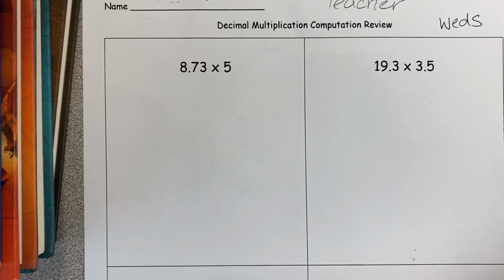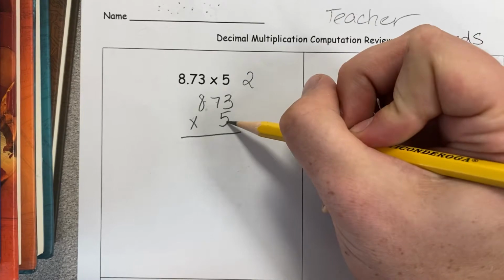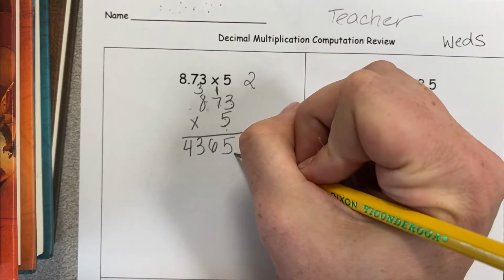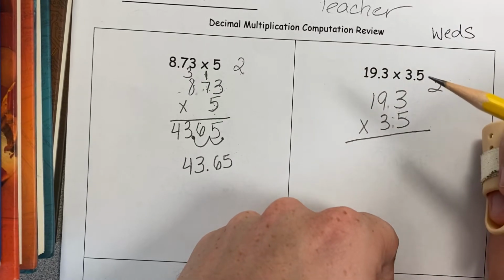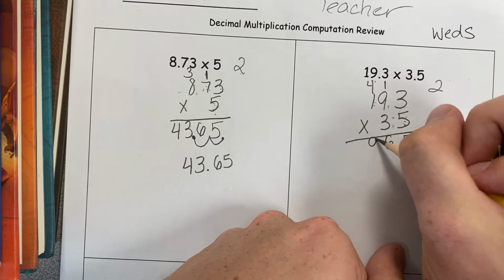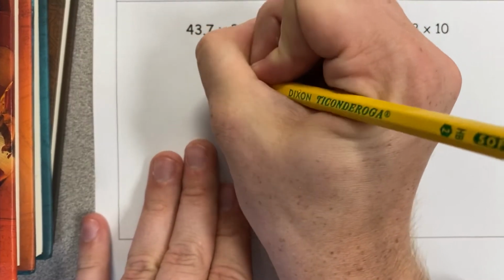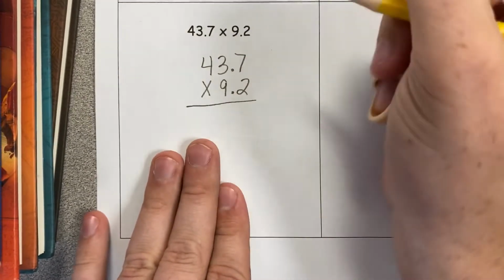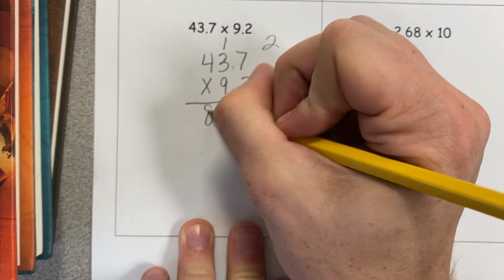Multiplying Decimals Teacher/Seatwork (Weds 9/29)